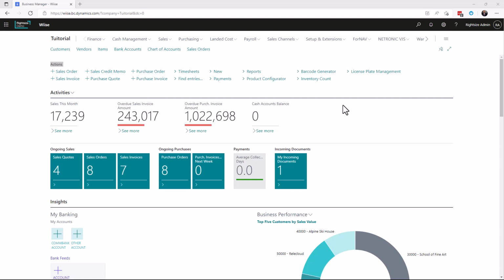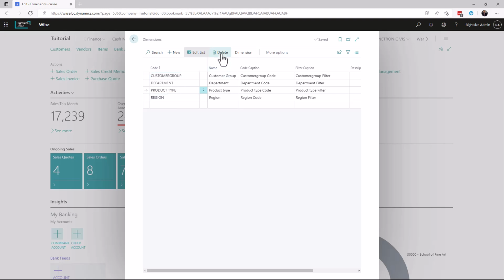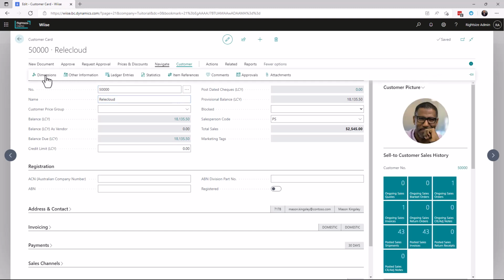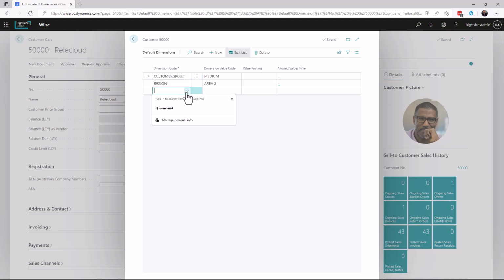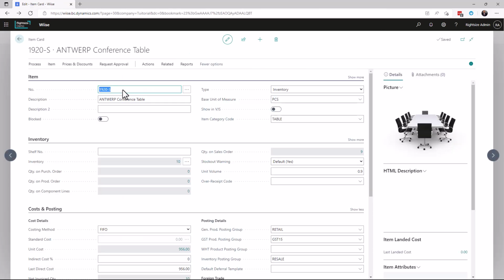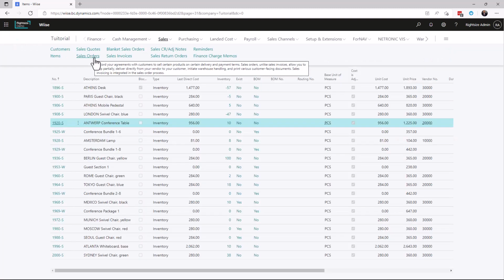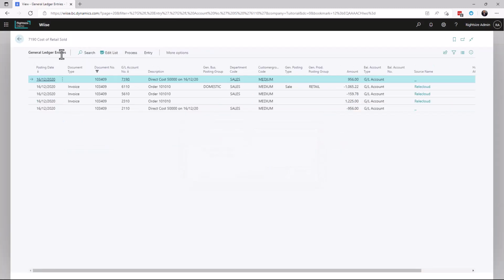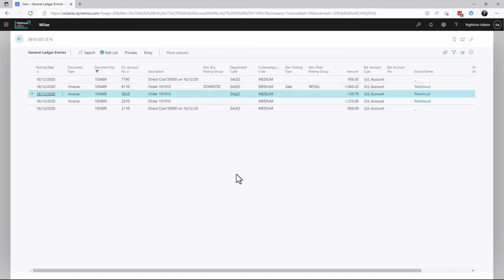Setting up Dimensions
How to set up dimensions in Business Central?